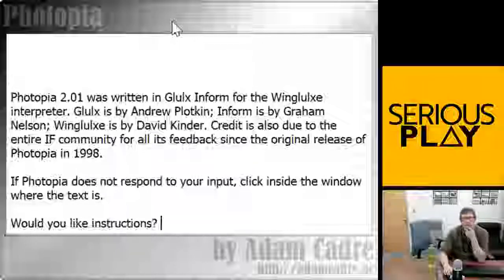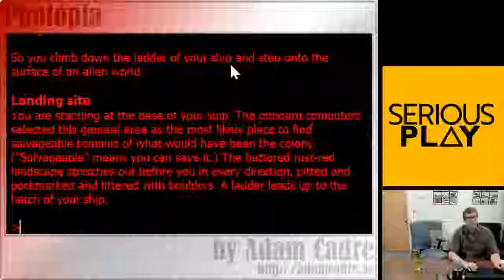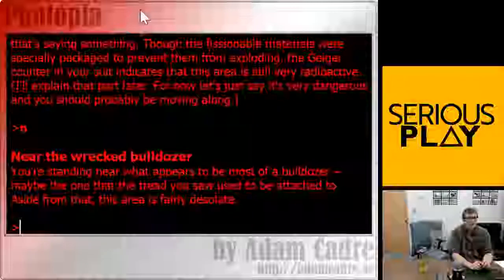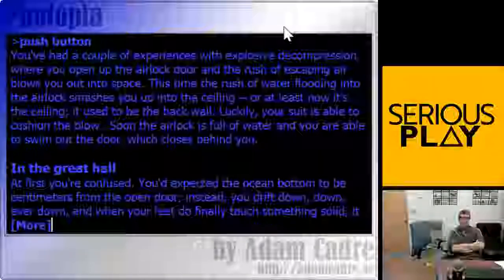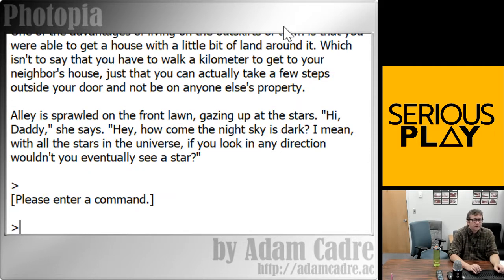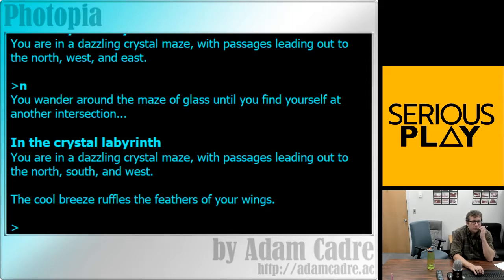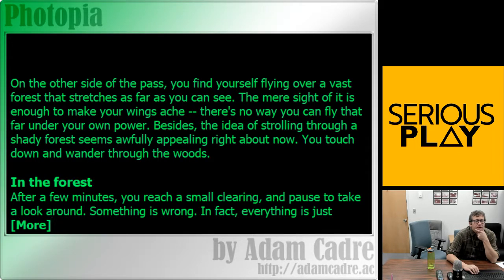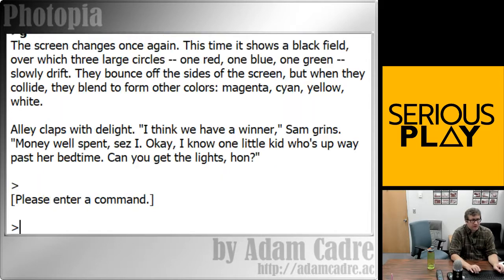Photopia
Reading Adam Cadre's Photopia (1998), a work of interactive fiction.